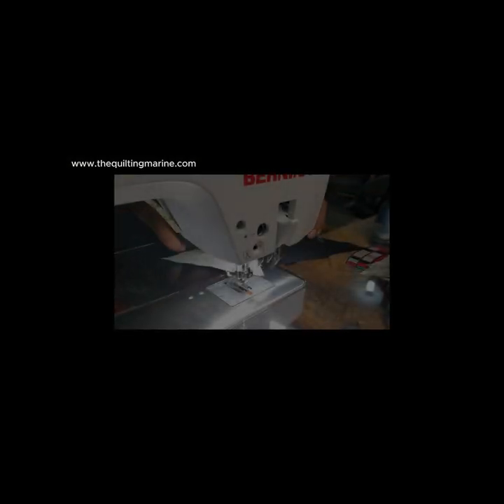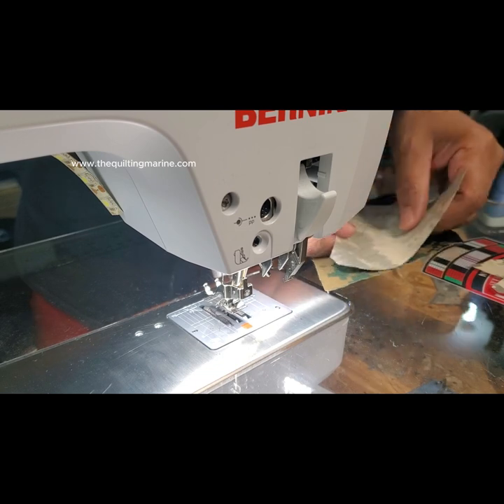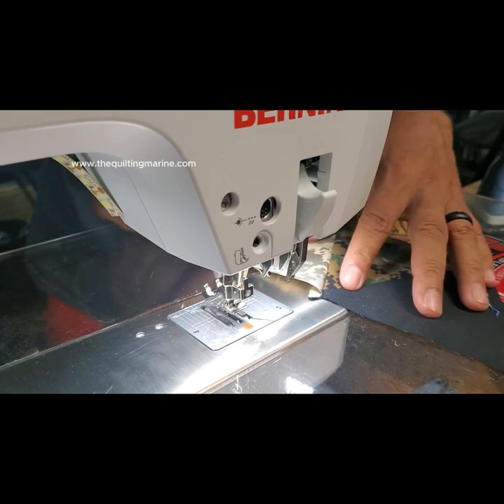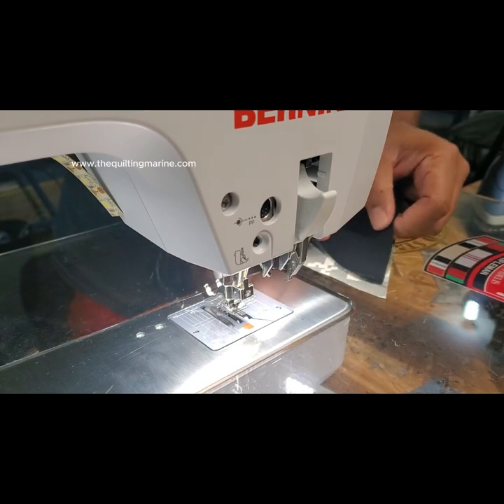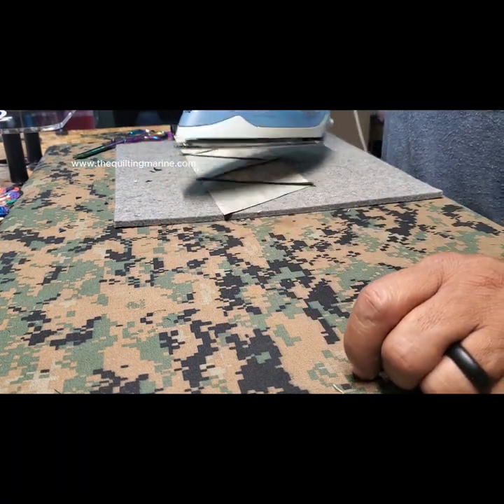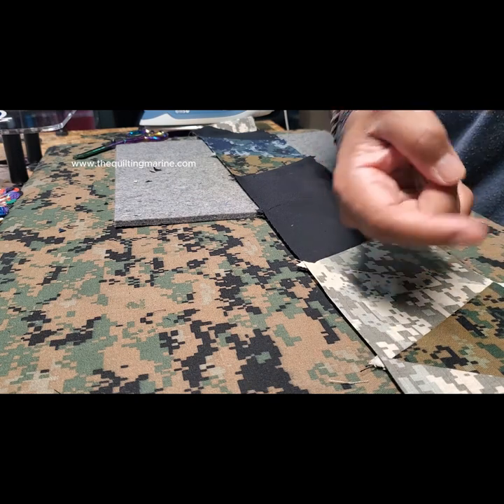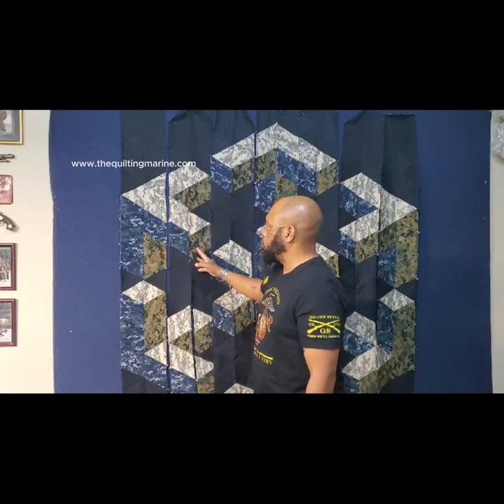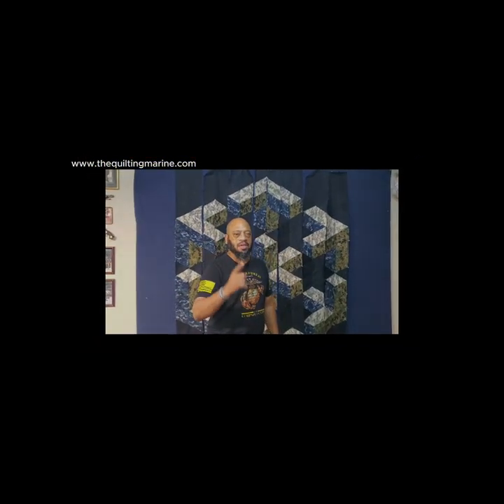Nesting like a Hummingbird - 3-D Joint Forces Quilt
Hello Quilt Nation! In this video, we are nesting the strips of the joint forces quilt.

or

Mark Darrell
Austell, GA 30168